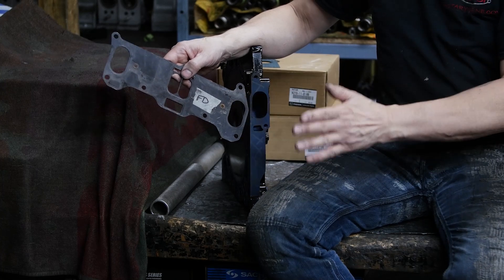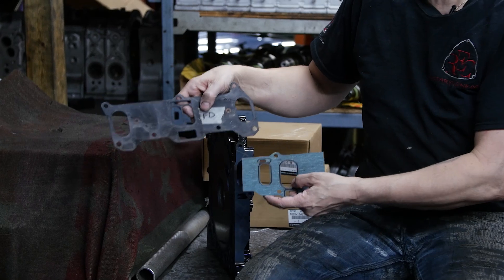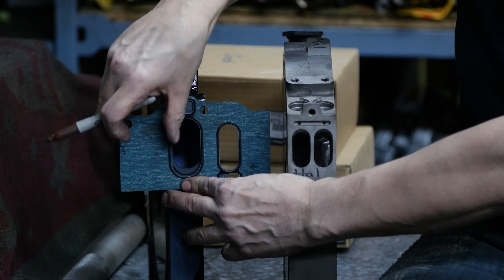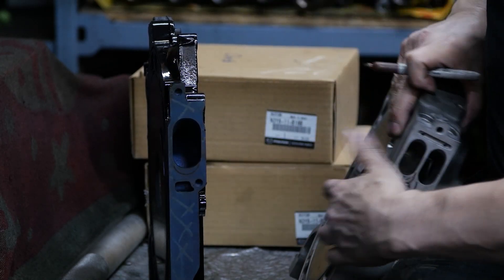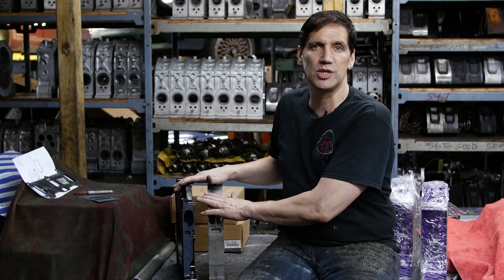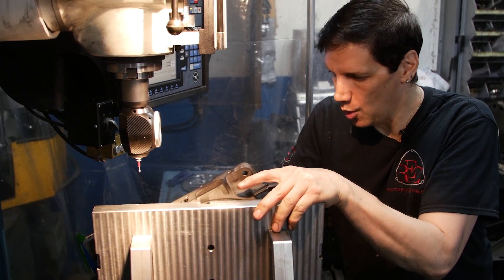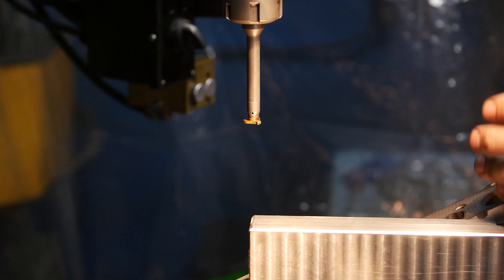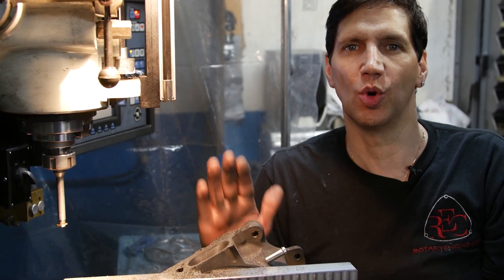Make Your Rotary Engine BREATHE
REC presents a new CNC porting video. This unique service demonstrates how to convert your REW (FD) engine into a Cosmos engine. The major difference between these 2 engines is the size of the intake ports. The RE Cosmos engine was designed with the largest ever factory intake ports. REC has developed a conversion service to CNC your ports to match any Cosmos style intake manifold.  Sit back and learn about the advantages of this service while we also show you how it’s done.